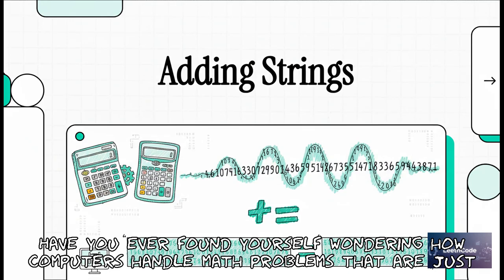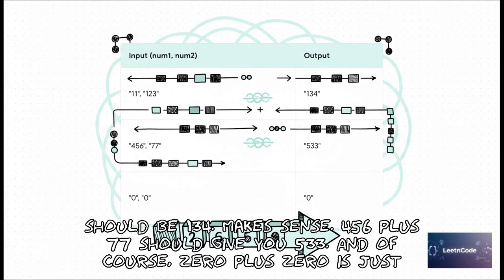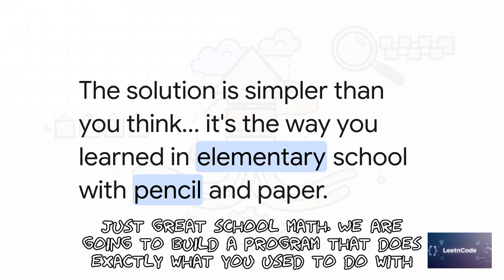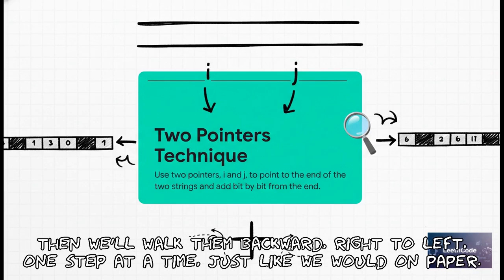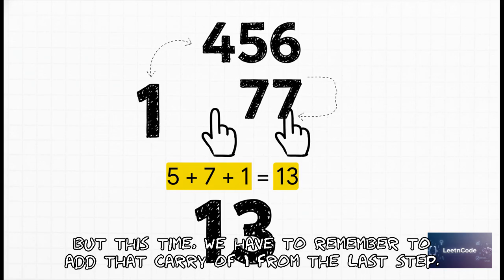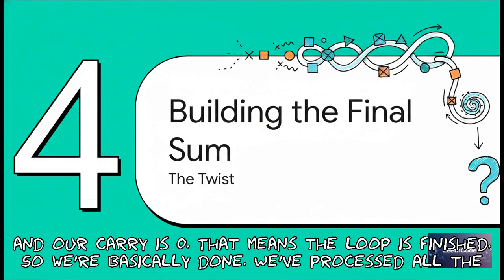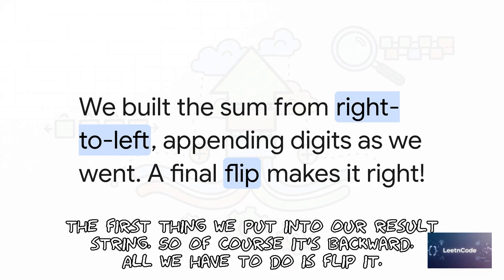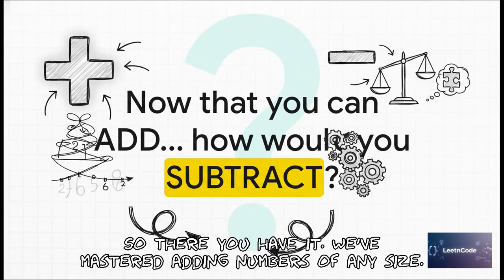AI Assisted Cracking of LeetCode Adding Strings